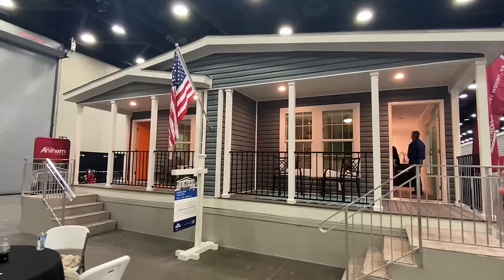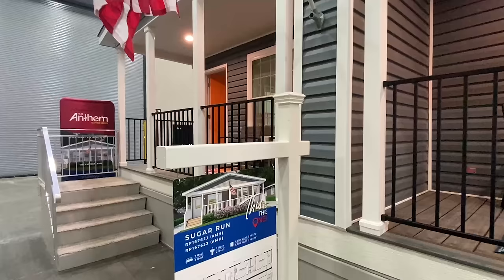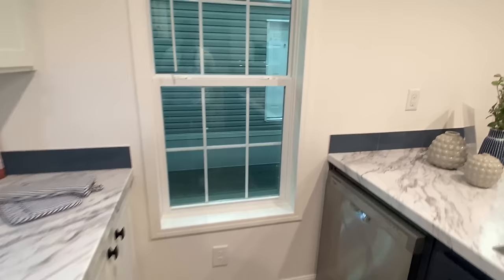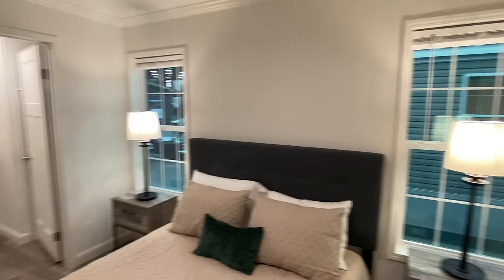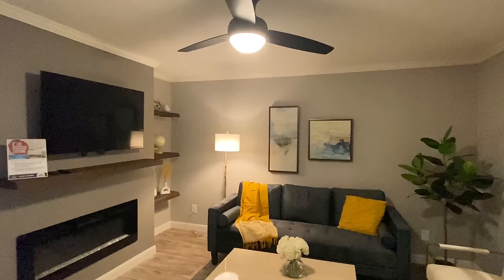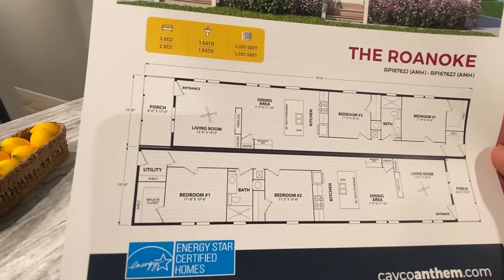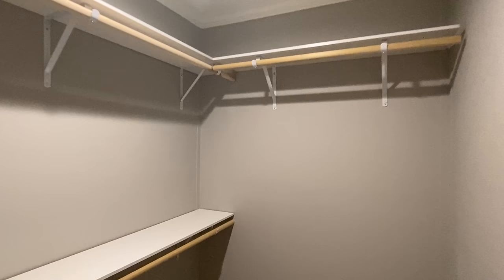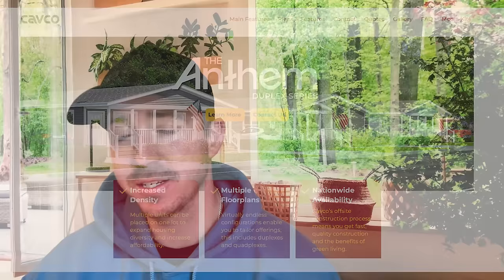WOW, the FIRST nationally available HUD-Approved manufactured DUPLEX home!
Ya'll, I have the first ever nationally HUD-Approved manufactured home full tour today for you! Stayed tuned I toured several brand new prefab home models I toured here and will be coming soon! Hey friends, this is Chance with Chance's Home World and we have a multi section mobile home video tour video for you and this model is basically 2 single wides put together!

This prefab house also has several different options and is built as a hud manufactured home! The manufacturer for this house is Fleetwood Homes. The model for this home is the “Sugar Run.” One side of the duplex is a 3 bed 2 bath and the other is a 2 bed 1 bath with a total of 2,100 sqft. Let me know what you think about the video! I hope you enjoy this mobile home walk through video.